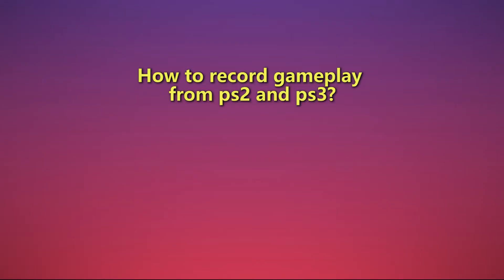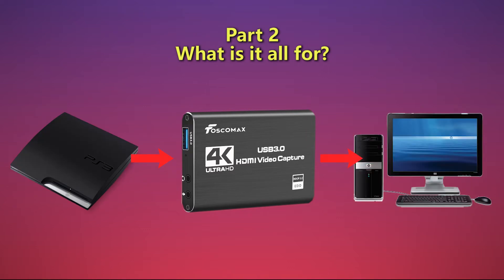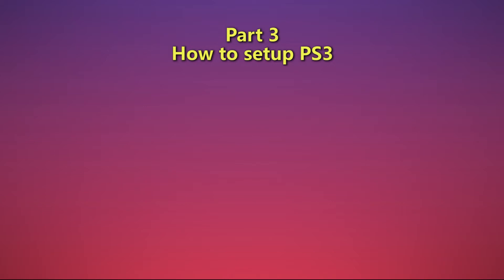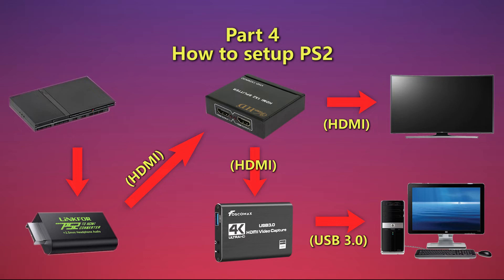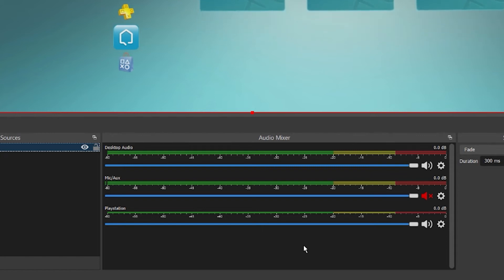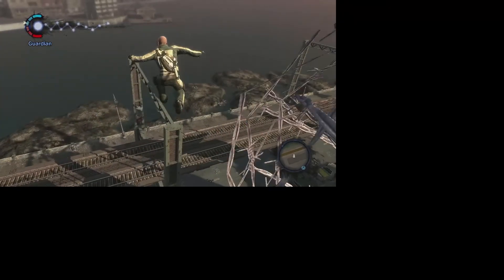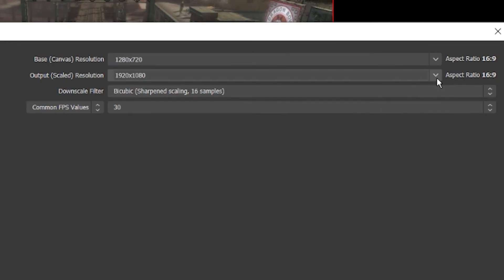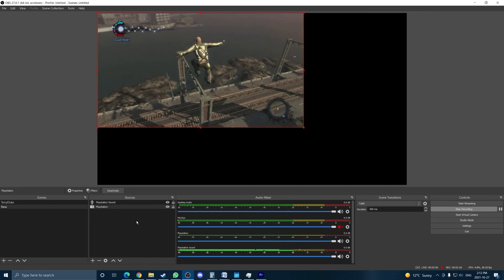How to RECORD GAMEPLAY from PS2 & PS3 | Complete Guide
On my channel, I often have to record gameplay from my consoles. Figured I'd share my method for those in need.

Foscomax Capture Card

HDMI Splitter

PS2 HDMI Converter

HDMI Cables, should you be lacking

What you need those things for:

OBS studio is a free program used by many streamers and content creators to record videos onto the computer. With it, you can record video and sound from your desktop, but with the right gear, you can also record from a microphone, a web cam, and your consoles.

The capture card is what grabs the video and audio from your console and converts it to a file that your PC can read. Sadly it’s not as simple as connecting your console to your PC via usb or direct HDMI.

In most videos I’ve seen, people use an Elgato Capture Card, so it must work well. However it’s also crazy expensive. I personally went with the Foscomax. It was a fraction of the price and it works great.

The HDMI splitter is highly recommended. The reason for that is that for PS3 at least, the video signal is encrypted via HDCP. Simply put, sending the signal directly to your capture card, it may not capture anything. From this conversation on reddit, someone recommended this splitter and said it would also decrypt the signal. I bought this exact splitter and it works perfectly.

Because the PS2 does not output HDMI, you need a converter. The one I use works very well, can't guarantee any AV to HDMI converter will do the trick.

CHAPTERS:

Intro: 00:00
Everything you'll need: 00:10
What are those things for: 00:32
How to set up your PS3: 1:34
How to set up your PS2: 2:17
How to set up OBS: 2:38
No sound in OBS?: 3:10
Video not full screen?: 3:42
Video glitching?: 4:56
Wrapping up: 5:38